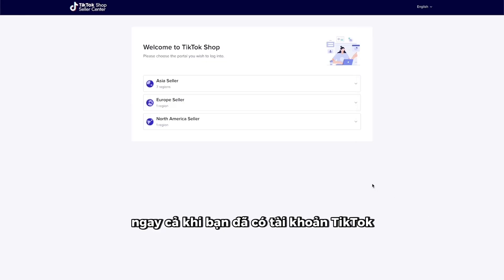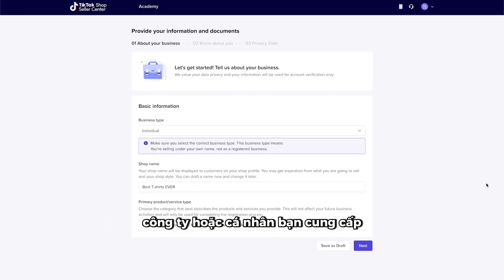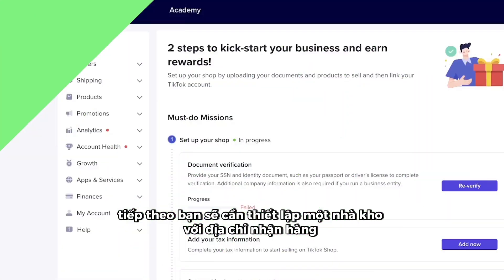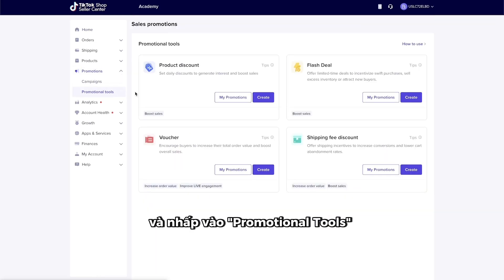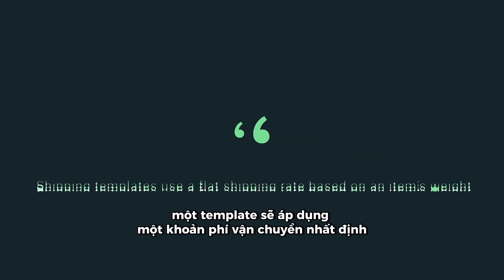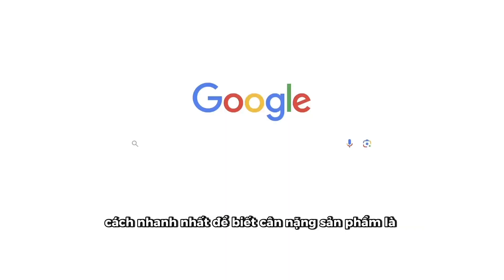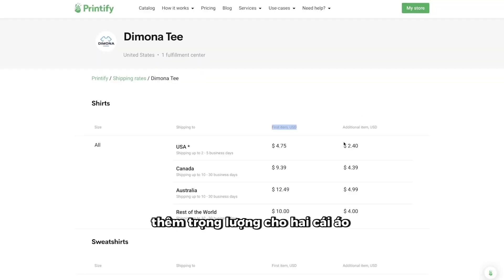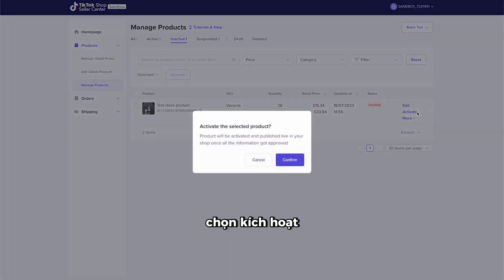Hướng dẫn tạo tài khoản TikTok Shop US và liên kết với Printify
**Chào mừng bạn đến với kênh YouTube của Printify Việt Nam.**

Trong video này, mình sẽ hướng dẫn bạn cách tạo tài khoản TikTok Shop US cho Seller. TikTok Shop là một nền tảng bán hàng trực tuyến mới của TikTok, cho phép người dùng bán các sản phẩm của họ trực tiếp trên TikTok.

Để tạo tài khoản TikTok Shop US, bạn cần đáp ứng các điều kiện sau:

* Bạn phải có một tài khoản TikTok cá nhân.
* Bạn phải là người cư trú tại Hoa Kỳ.
* Bạn phải có một tài khoản ngân hàng được chấp nhận bởi TikTok.

Trong video này, mình sẽ hướng dẫn bạn từng bước để tạo tài khoản TikTok Shop US. Chúng ta sẽ cùng nhau làm theo các bước sau:

1. Tạo tài khoản TikTok Seller.
2. Thêm thông tin doanh nghiệp.
3. Thêm phương thức thanh toán.
4. Xác minh tài khoản.

Sau khi tạo tài khoản TikTok Shop US, bạn có thể bắt đầu thêm sản phẩm và bắt đầu bán hàng trên TikTok.

Hãy xem video để biết thêm chi tiết nhé!

**Kết nối với tôi:**

Cảm ơn bạn đã xem video!